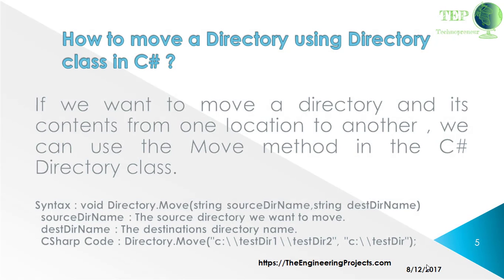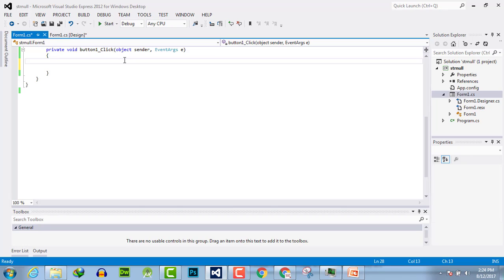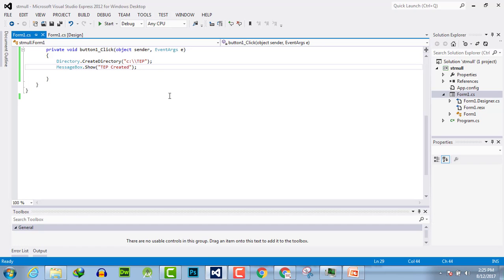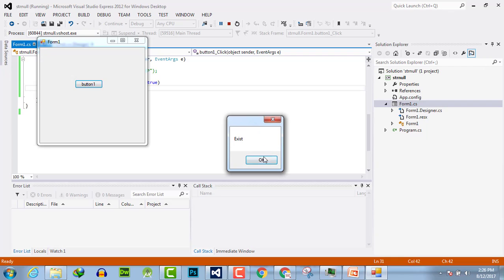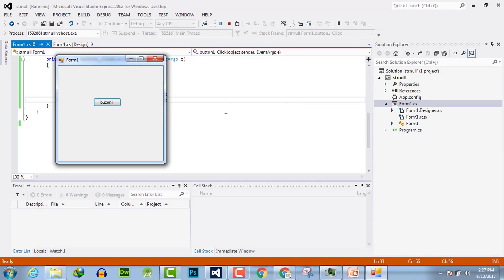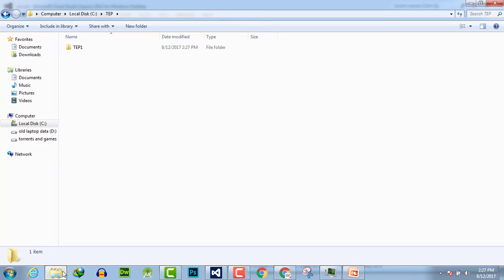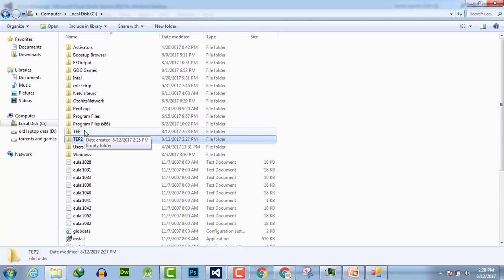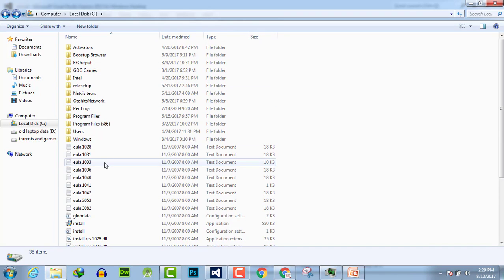085 - How to use C# Directory Class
Directory class in CSharp exposes methods to create , delete , move etc. operations to directories and subdirectories . Because of the static nature of C# Directory class , we do not have to instantiate the class. We can call the methods in the C# Directory class directly from the Directory class itself.

How to create a directory using Directory class in C# ?

In order to create a new directory using Directory class in C# , we can call CreateDirectory method directly from Directory class.

  Syntax : Directory.CreateDirectory(string DirPath)
  DirPath : The name of the new directory
  CSharp Code : Directory.CreateDirectory("c:\\testDir1");
How to check a directory exist or not using Directory class in C# ?

Before we creating a directory or folder , we usually check that directory or folder exist or not. In C# we are using Exists method in the Directory class.

  Syntax : bool Directory.Exist(string DirPath)
  DirPath : The name of the directory
  bool : Returns true or false -
  if directory exist it Returns true , else it Returns false
  CSharp Code : Directory.Exists("c:\\testDir1")
How to move a Directory using Directory class in C# ?

If we want to move a directory and its contents from one location to another , we can use the Move method in the C# Directory class.

  Syntax : void Directory.Move(string sourceDirName,string destDirName)
  sourceDirName : The source directory we want to move.
  destDirName : The destinations directory name.
  CSharp Code : Directory.Move("c:\\testDir1\\testDir2", "c:\\testDir");
How to delete a Directory using Directory class in C# ?

When we want to delete a directory we can use the Delete method in the C# Directory class

  Syntax : void Directory.Delete(string DirPath)
  DirPath : The Directory we want to delete.
  CSharp Code : Directory.Delete("c:\\testDir1");
The following C# source code shows some operations in Directory class

using System;
using System.Windows.Forms;
using System.IO;

namespace WindowsApplication1
    public partial class Form1 : Form

        private void button1_Click(object sender, EventArgs e)
            if (Directory.Exists("c:\\testDir1"))
                //shows message if testdir1 exist
                MessageBox.Show ("Directory 'testDir' Exist ");
            else
                //create the directory testDir1
                Directory.CreateDirectory("c:\\testDir1");
                MessageBox.Show("testDir1 created ! ");
                //create the directory testDir2
                Directory.CreateDirectory("c:\\testDir1\\testDir2");
                MessageBox.Show("testDir2 created ! ");
                //move the directory testDir2 as testDir in c:\
                Directory.Move("c:\\testDir1\\testDir2", "c:\\testDir");
                MessageBox.Show("testDir2 moved ");
                //delete the directory testDir1
                Directory.Delete("c:\\testDir1");
                MessageBox.Show("testDir1 deleted ");